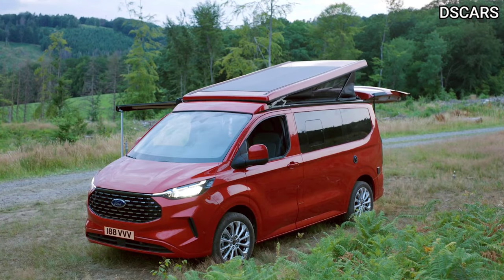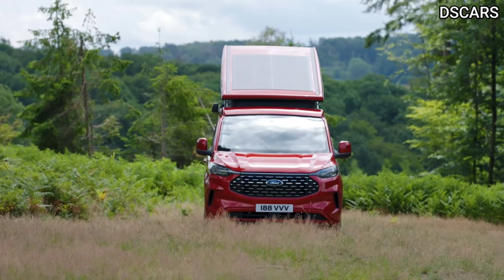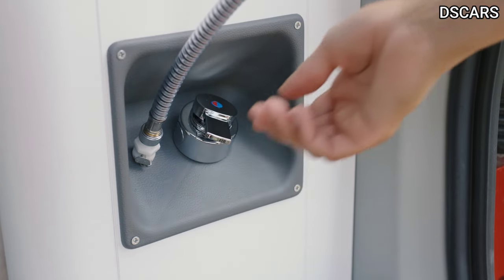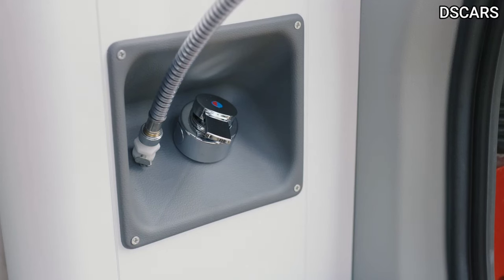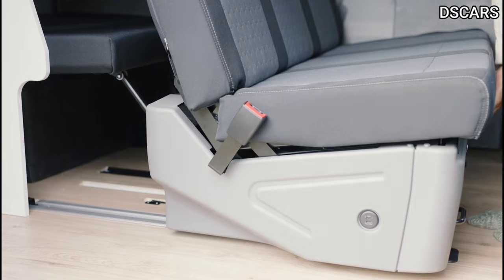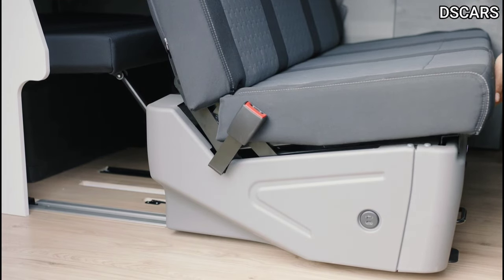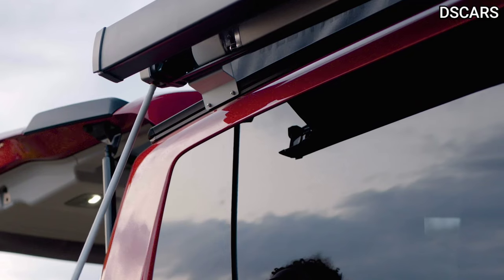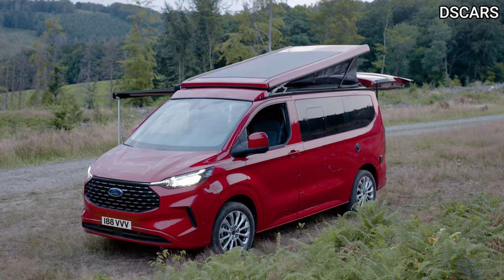2024 Ford Transit Custom Nugget - Next Generation Camper Van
All-new platform makes the journey a pleasure

Road trips often mean long days covering hundreds of kilometres, and the next-generation Nugget benefits from the improved technology, driving experience and design of the latest market-leading Transit and Tourneo Custom models.

Ford has drawn heavily from the new Tourneo Custom’s luxurious cabin design, building in superior levels of craftsmanship and material quality to significantly increase comfort for occupants.

In a first for the Nugget, Ford is introducing a PHEV powertrain, sharing technology with the Ford Kuga Plug-In Hybrid 3,4 – Europe’s top-selling PHEV in 2021 and 2022. 5 The all-new Nugget uses a 2.5-litre Atkinson cycle petrol engine with an 11.8 kWh (usable) battery and electric motor to deliver a combined output of 232 PS and pure-electric driving capability.

An all-new chassis with independent rear suspension improves refinement and handling, while all-wheel drive models will be available to suit customers who use their camper vans to access wild areas for outdoor sports or who simply want more confidence leaving festival car parks.

The stylish cockpit features a full digital cluster and large 13-inch touchscreen; finding a destination, staying entertained and keeping in touch is simple with Ford’s latest SYNC 4 software. 6 The system’s connected navigation, audio and communication features can be controlled via the touchscreen or natural voice control, and wireless Android Auto and Apple Carplay phone integration are standard. 7

Special attention has been given to making the new Nugget safe and easy to drive, even for drivers more used to smaller cars. As well as a car-like driving position and new eight-speed automatic transmission option, Nugget features a suite of advanced driver assistance systems. 8 Intelligent Adaptive Cruise Control with Lane Centring helps to reduce fatigue on long highway drives or in stop-start traffic, while Reverse Brake Assist and a 360-degree camera system support drivers when manoeuvring in tight spaces.

Improving a unique camper concept

Ford and Westfalia have significantly increased the level of quality and ergonomic features in the new model, completely redesigning the living space around the popular layout with separate zones for cooking, living and sleeping. This unique interior design means that even with two double beds set up, campers can move around the cabin, cook, or get in and out of the vehicle without disturbing each other.

Transit Custom Nugget’s seating area is a safe and comfortable place to travel, and easily converts to a dining and sleeping area when parked up. Alongside optimised storage and high-quality materials, Ford has also packed in features including:

• Heated driver and front passenger’s rotating captain’s chairs
• Unique three-seat rear bench with optional heating enables five occupants to travel in comfort
• New audio speakers and USB-C ports as standard for passengers on the rear bench

An optimised kitchen with L-shaped layout makes cooking more pleasurable. A practical new drawer fridge makes accessing the contents easier and is large enough to take bottles upright. Combined with the new integrated hob and sink unit – now with standard hot water – the decluttered surface design offers 20 per cent more dedicated worktop space. Soft-close latches and pop-out handles protect children’s fingers and dampen noise while driving.

The all-new Nugget features key design improvements over the previous model, including a flip-up mattress section to increase headroom in the kitchen while the upper bed is still in place, as well as a track-mounted rear bench with new controls for easier, one-handed adjustment. A rear-mounted hot/cold shower outlet is now standard, with optional tailgate privacy tent. The camping experience is further enhanced by all-new features including:

• Tilt roof with new self-folding fabric to simplify lowering the roof
• New integrated stowage locations for the standard outdoor table and chairs
• Practical roller blackout blinds replace curtains for enhanced privacy and simpler operation

A dedicated 7-inch colour touchscreen in the living area enables easy checks and control of the all-new Nugget’s heating, water levels, battery level and lighting. New functionality includes:

• Control of sophisticated new LED interior lighting including customisable colour mood lighting
• Inclinometer function to help levelling on uneven ground
• Bluetooth-enabled app to turn a smartphone into a remote control for cabin features